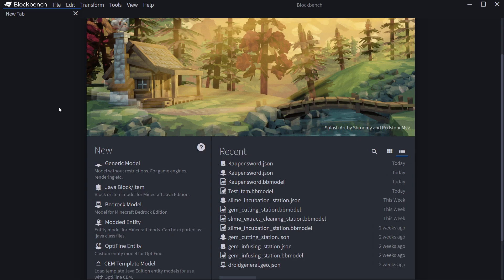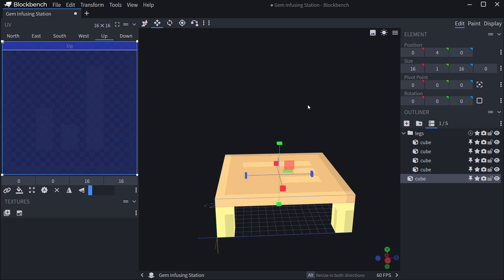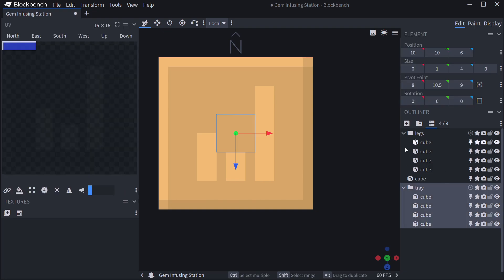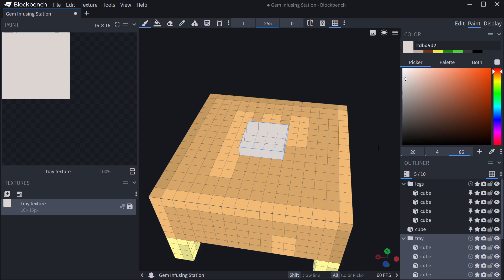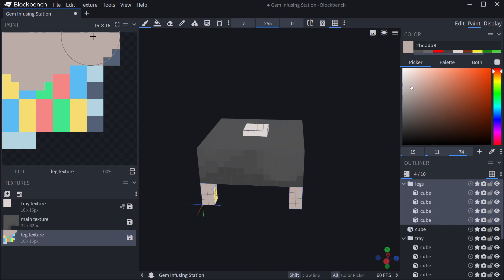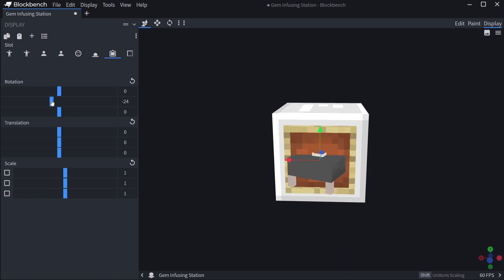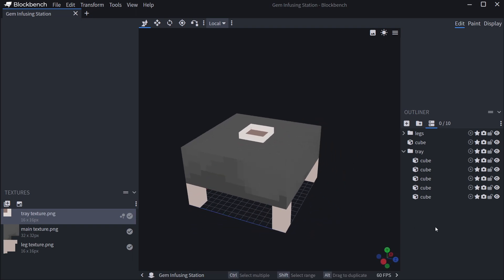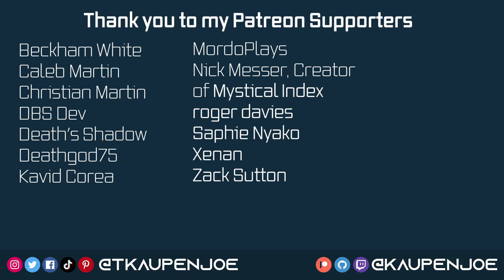CUSTOM BLOCK MODEL IN BLOCKBENCH | BLOCKBENCH #3 | Modding By Kaupenjoe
In this Blockbench Tutorial, we are making a custom Block Model inside of Blockbench for Minecraft! :)